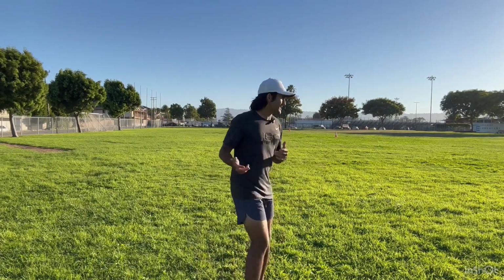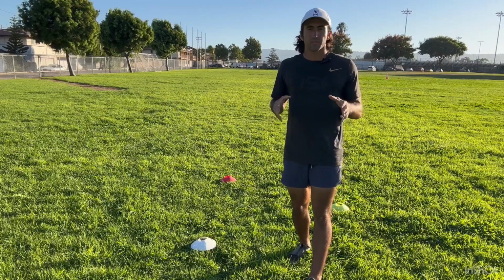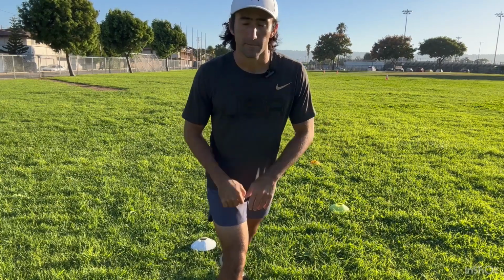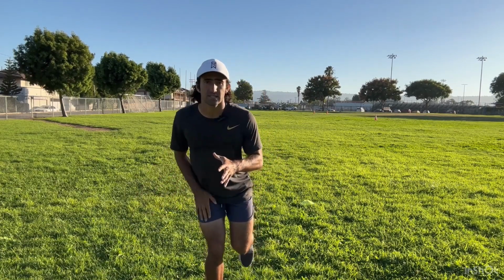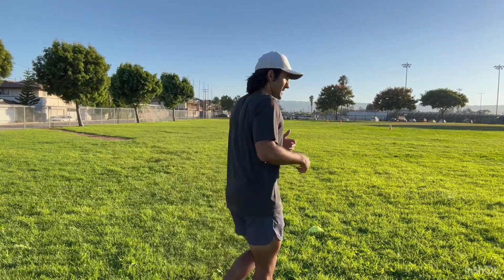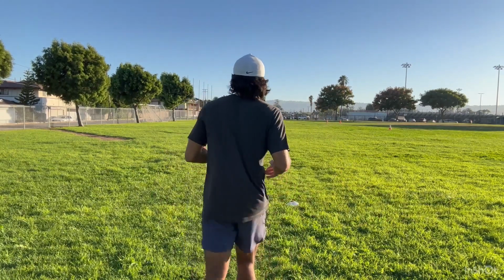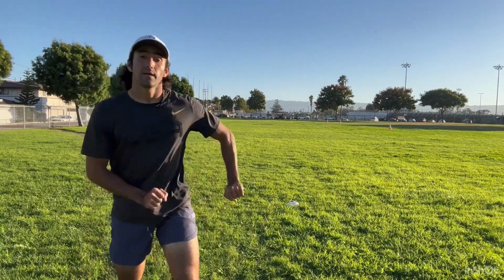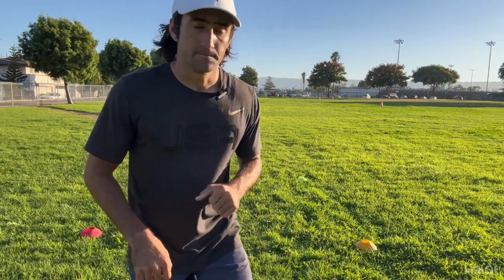All WRs Need To Learn This ‘NASTY’ Move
In this video I breakdown THE BEST WR ROUTE RUNNING MOVES YOU CAN LEARN. I hope you enjoy!